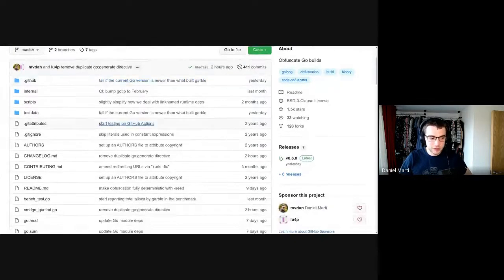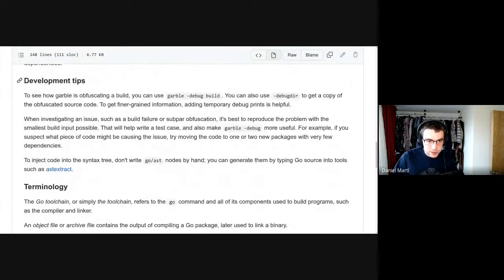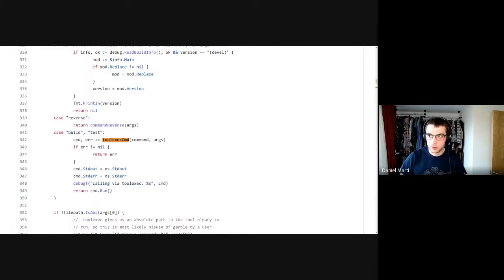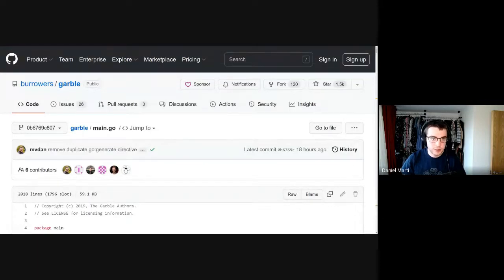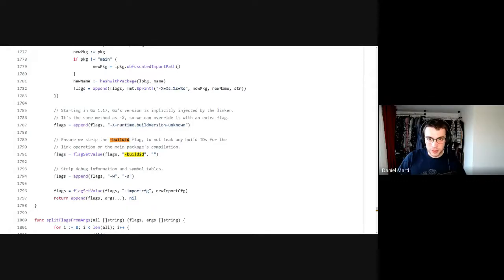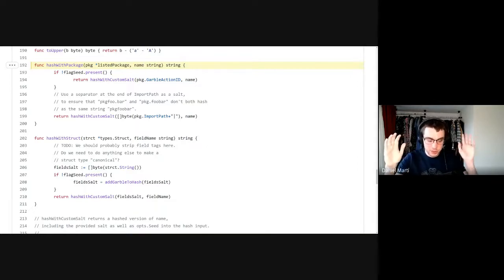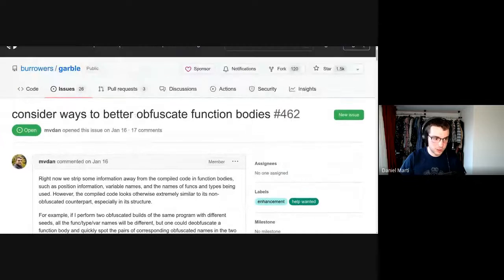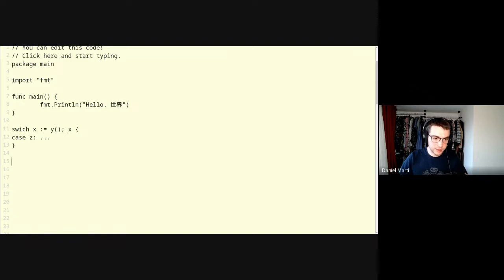Garble code tour 2022-03-23